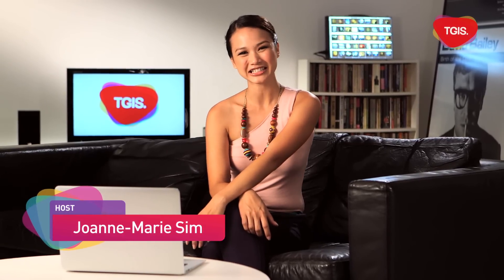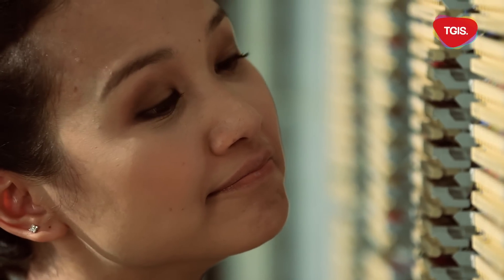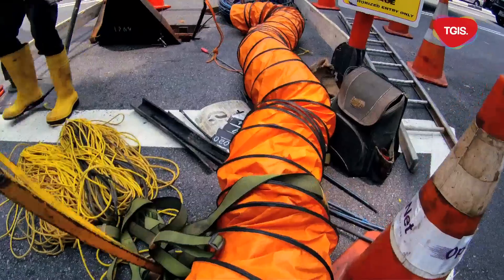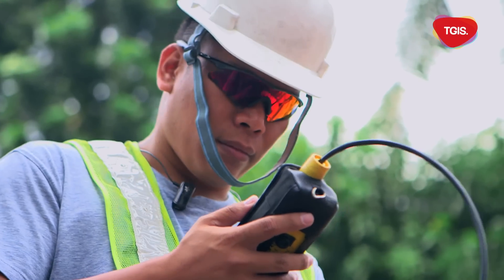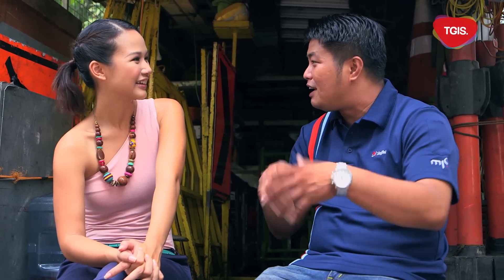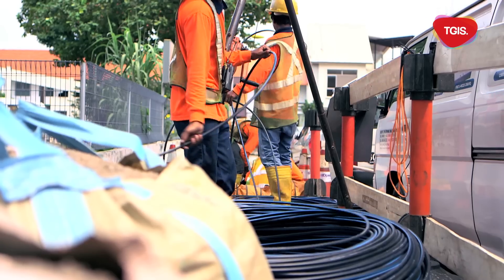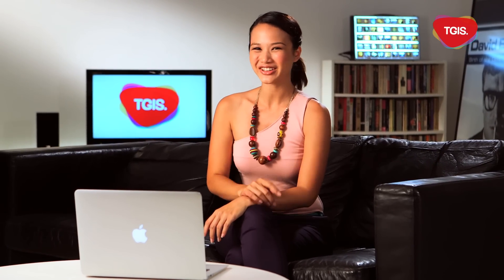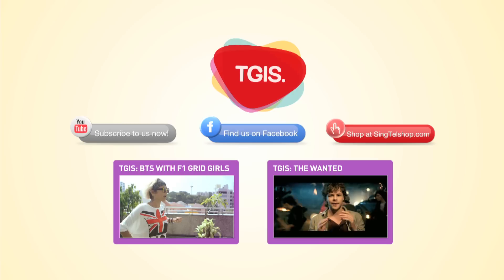How Does the Fibre Broadband Work? (TGIS S02E05)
In this episode of TGIS, Joanne-Marie uncovers more on what broadband access is all about and speaks with some of Singapore's unsung heroes of the Internet.

For starters, Joanne heads to a Main Distribution Frame room (MDF room) and chats with Leslie find out more about how he and his team provide connection to all home users.

Next, Joanne is led to a manhole and manages to sneak a peek at all the hard work that goes in to wiring Singapore up. Mr. Goh shares with us on how these fibre cables are installed with a "rotan" (Malay word for "rattan") and tells us a few of his experiences on what goes on below the surface. From encounters with snakes to ghost stories, a job like this is definitely more than thrilling than it looks!

Caleb from SingTel's product development department enlightens us on the benefits of using fibre broadband such as the luxury of surfing the Internet at light speed and the convenience of bringing various telecommunication services to the consumer's home.

To learn more about SingTel fibre broadband internet plans and promotions,

Be sure to look out for our contest question at the end of the show and stand to win SingTel vouchers!

Check out our brand new Facebook Contest app for contest updates and a chance to win attractive prizes!

for behind-the-scene updates, teasers and trivia on upcoming episodes and contests!

You can also follow our host Joanne-Marie Sim or